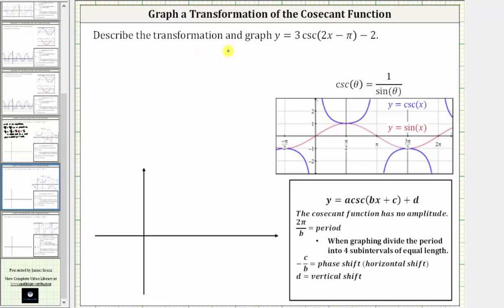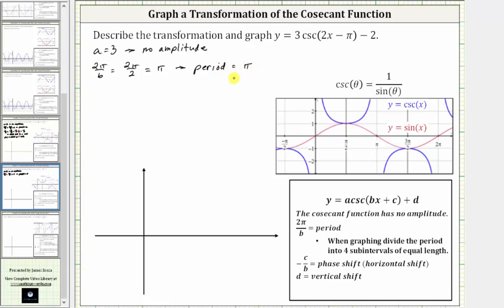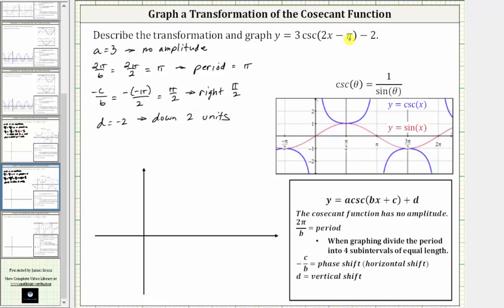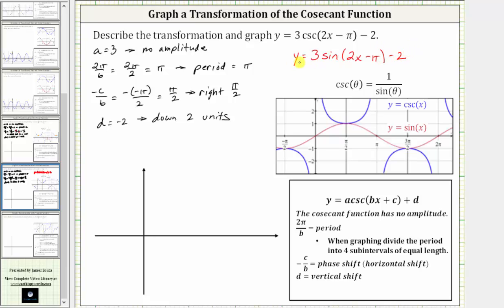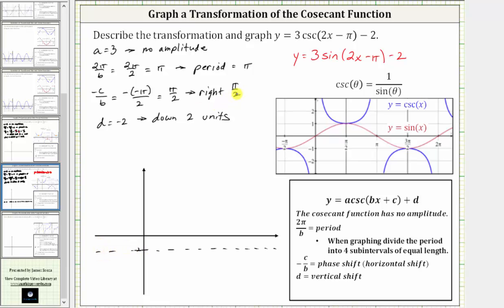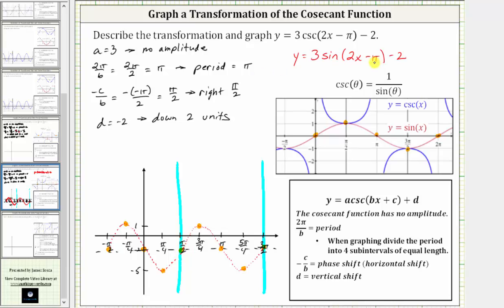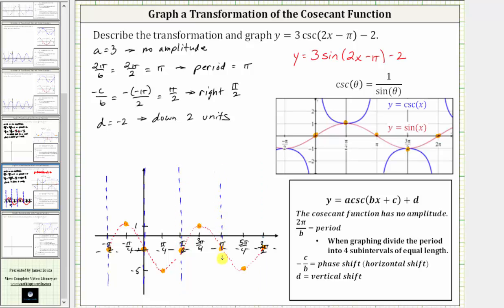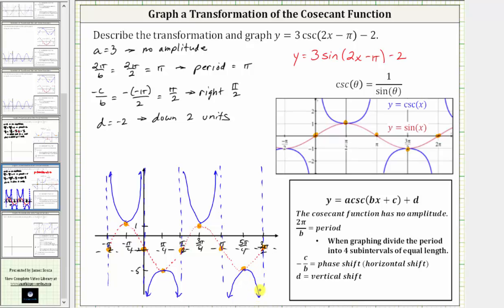Graph a Cosecant Transformation in the Form: y=acsc(bx+c)+d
This video explains how to graph a transformation of the cosecant function.